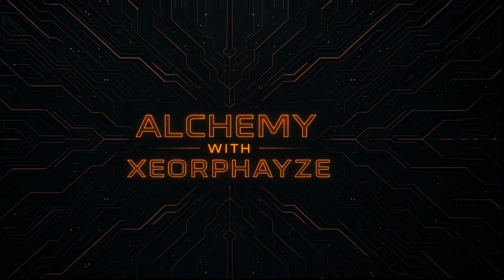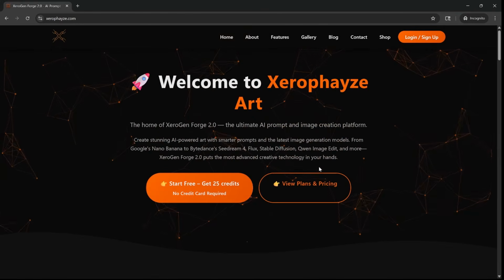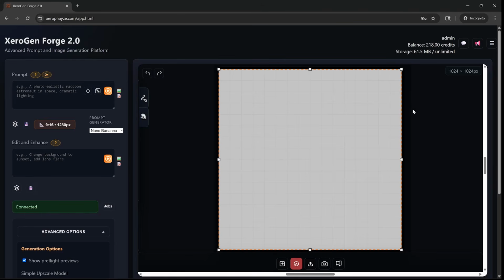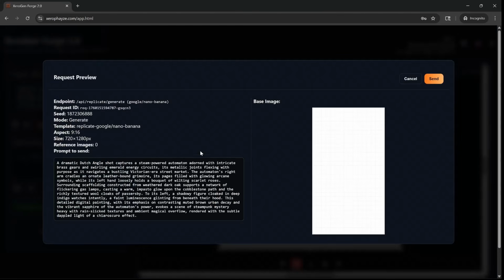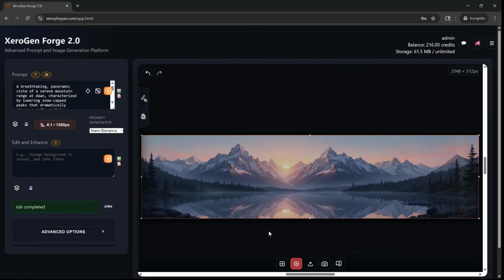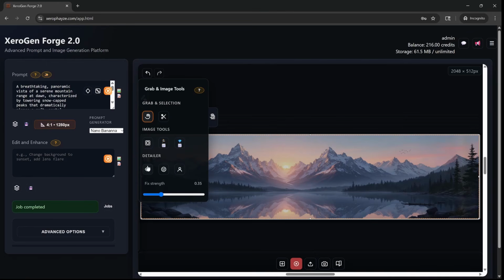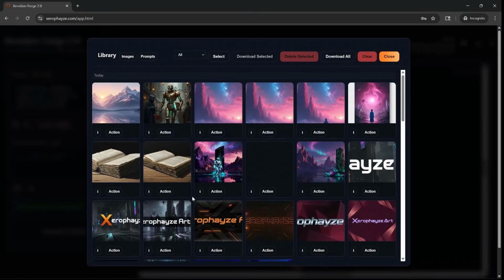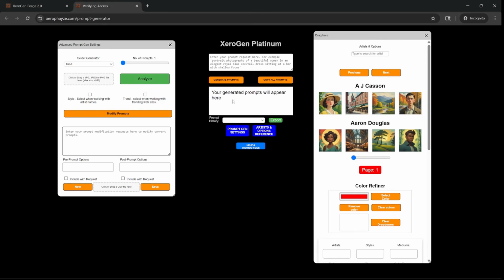Welcome to XeroGen Forge 2.0 – Create Smarter Prompts and AI Images | 25 Free Credits for New Users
Welcome to Xerophayze Art — the home of XeroGen Forge 2.0, the next generation platform for AI-powered prompt creation, image generation, and creative enhancement.

 and receive 25 free credits to try AI image generation using the latest models.

✨ What You’ll Get:

Free access to our Advanced Prompt Generation Tools

Image generation with Google Nano Banana, Seedream 4, Flux, Stable Diffusion, and Qwen Image Edit

Tools for editing, refining, and enhancing your artwork

A community of creators sharing prompts, techniques, and ideas

Start your creative journey today and forge your imagination into reality with XeroGen Forge 2.0.